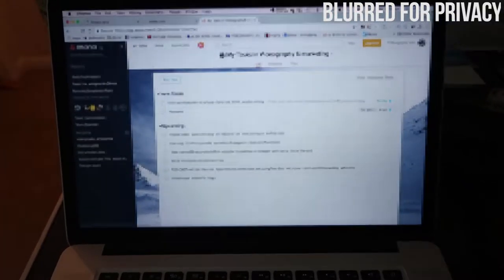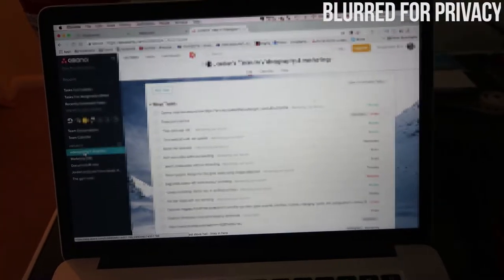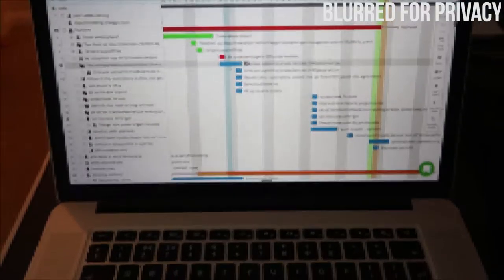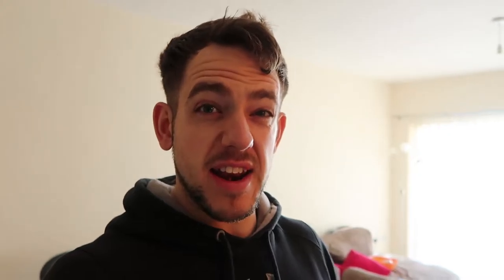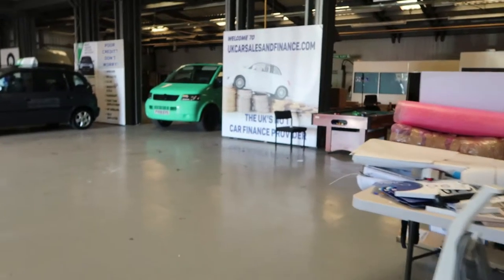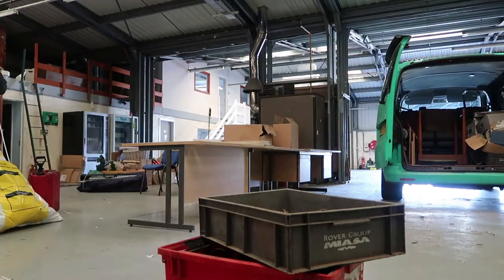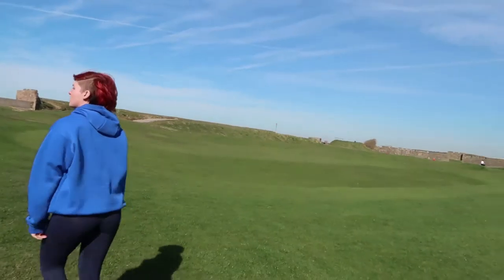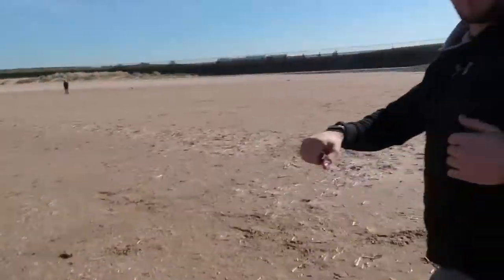Empowered Life |013 - Making Cardio Fun & Taking A Break From Business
A EMPOWERED FIT Vlog centred around fitness, nutrition, lifestyle, health, entrepreneurship and a journey to the pro natural bodybuilding stage.